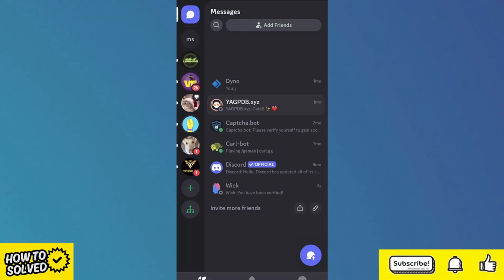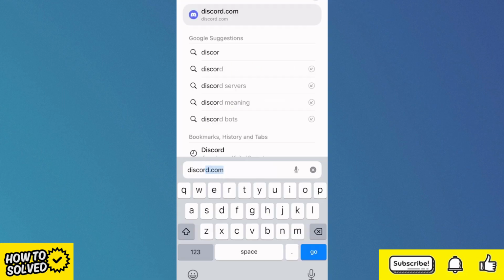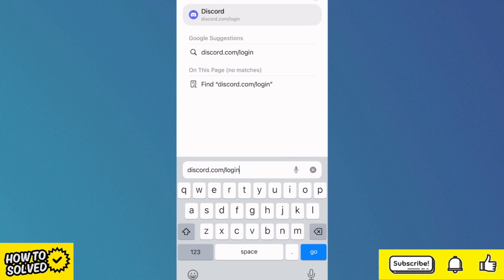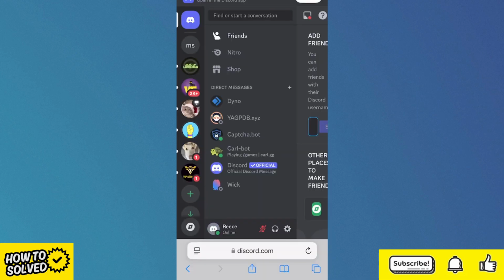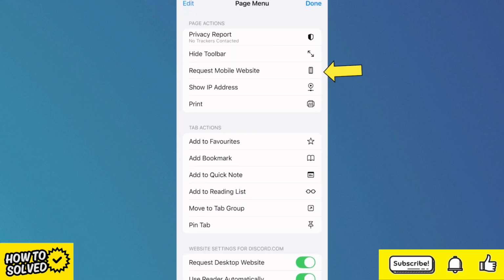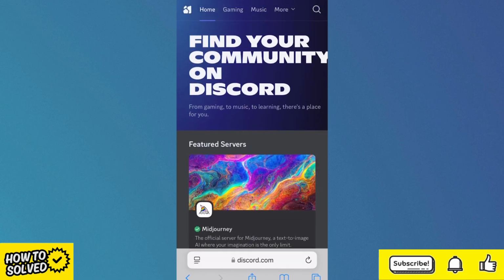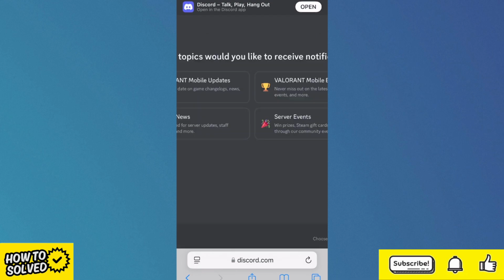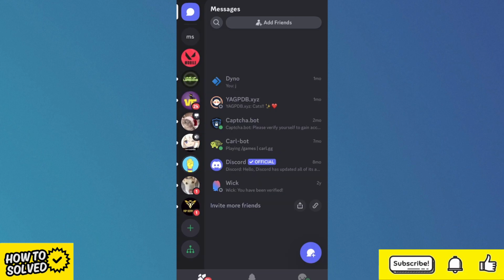[Easy Guide] Find and Join Public Discord Servers on Mobile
In this video I will show you how to [Easy Guide] Find and Join Public Discord Servers on Mobile